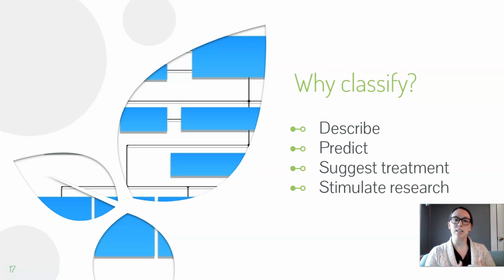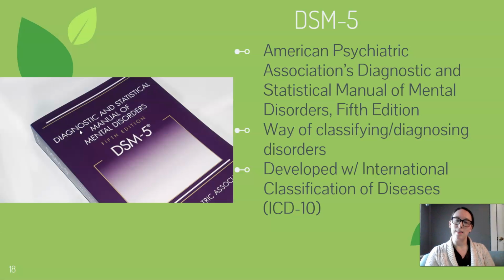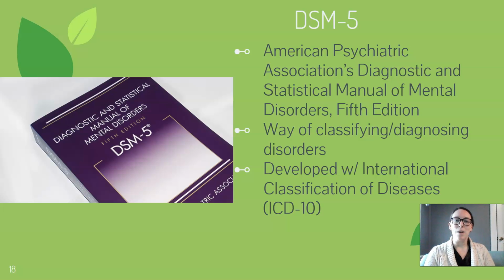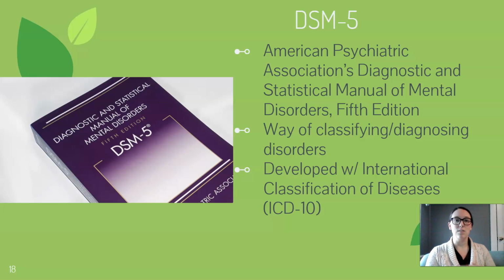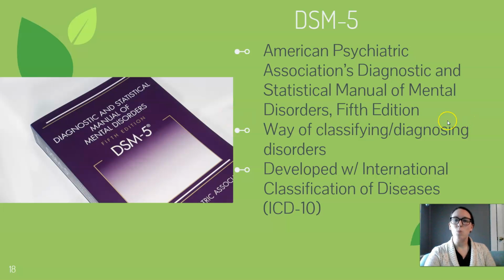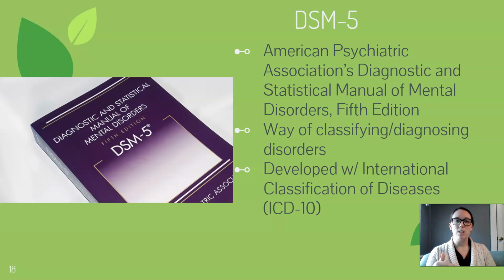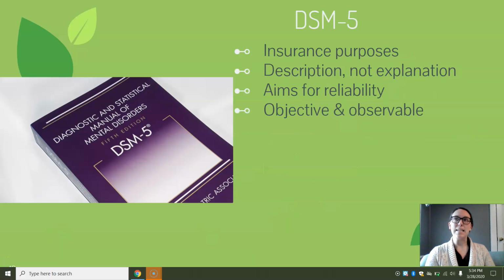3. Intro to Disorders